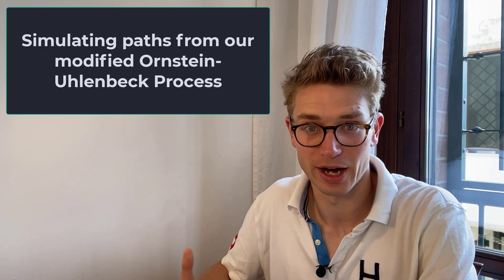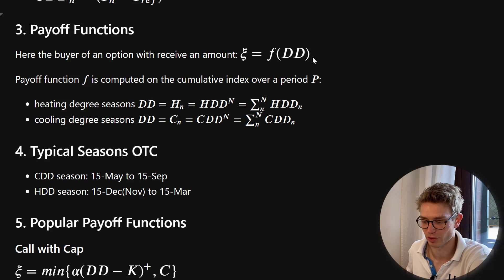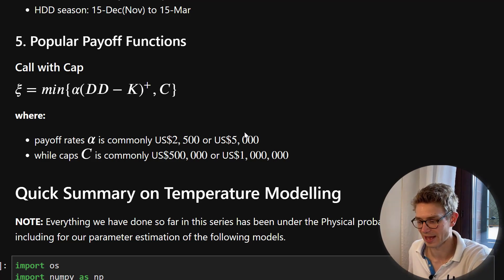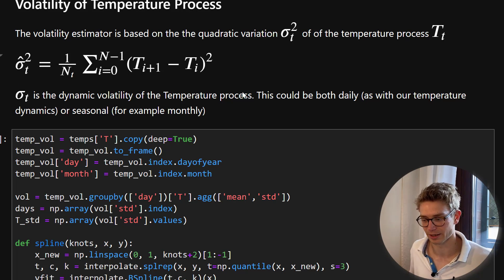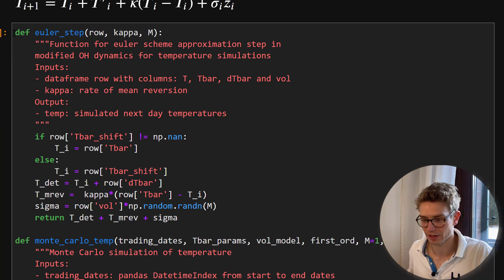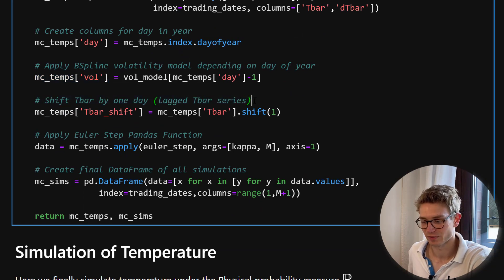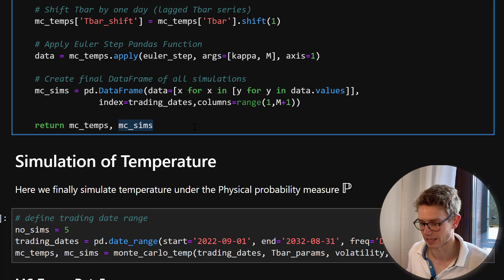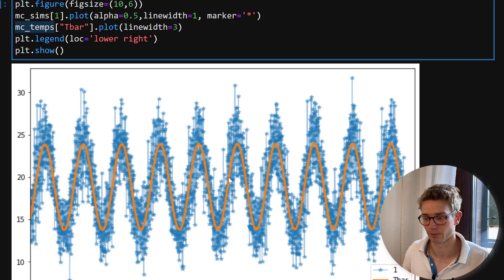Monte Carlo Simulation of Temperature for Weather Derivative Pricing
In this online tutorial series dedicated to weather derivatives we have estimated the parameters of our modified mean-reverting Ornstein-Uhlenbeck process which defines our Temperature dynamics, and have now implemented different models for our time varying volatility. Now we move on to simulating temperature paths using Monte Carlo simulation method under the physical probability measure.

Once we have completed these simulation functions we can move onto implementing the Monte Carlo method under the risk-neutral pricing methodology for valuation of our temperature options.

In this series we take a deep dive into a type of exotic financial products weather derivatives. Weather derivatives are financial instruments that can be used to reduce risk associated with adverse weather conditions like temperature, rainfall, frost, snow, and wind speeds.